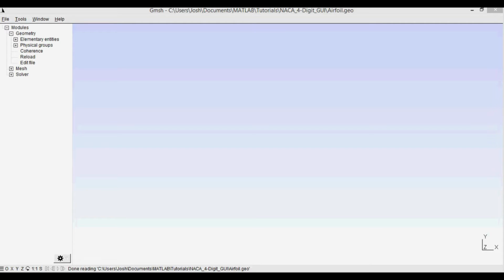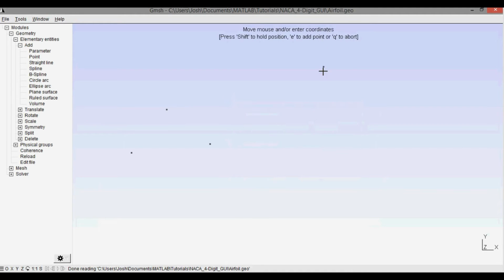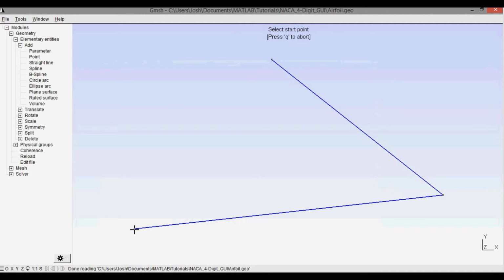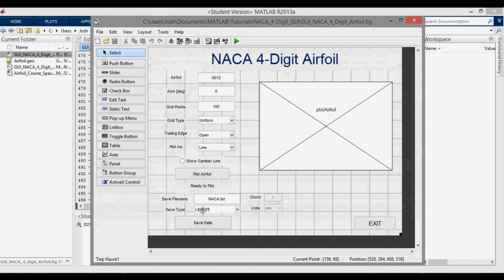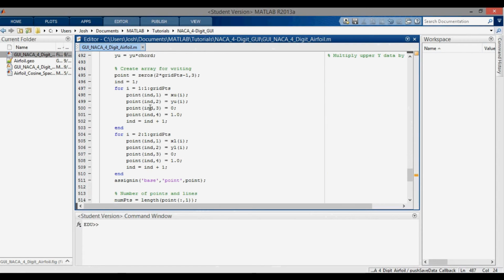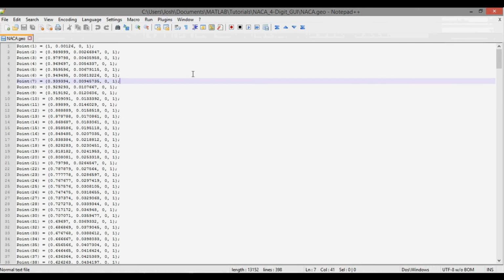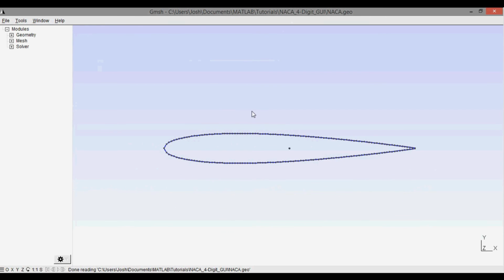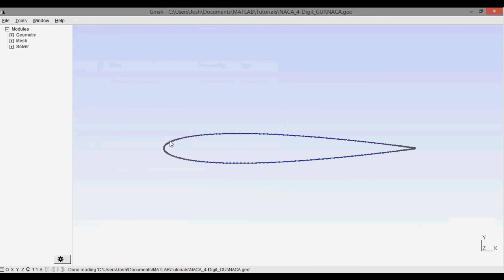How To: Import Airfoil into Gmsh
In this video I'll show you how to export an airfoil coordinate file so that it can be read into Gmsh.  You'll still need to create the mesh once the data is in Gmsh, but this is the first step you will need.